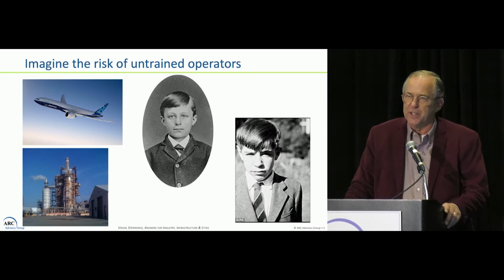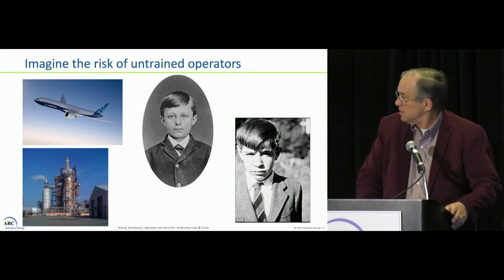Operator Training Simulators "Training by Doing" - Rick Rys - ARC Industry Forum 2019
Operator Training by Doing Part 2
Operator training continues to be very important as the millennial generation assumes operational responsibility for industrial manufacturing.  Industry has learned that training by doing is highly effective and different simulation technologies can allow operators to practice doing their job. Training simulators continue to evolve with new 3D virtual technologies. This session will focus on new trends for process, control system, and 3D spatial simulations used for training.